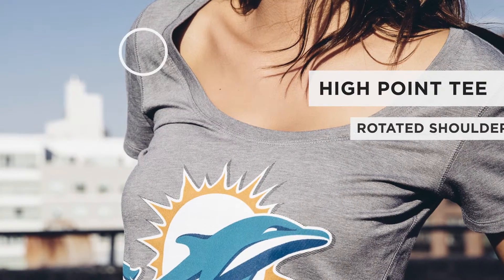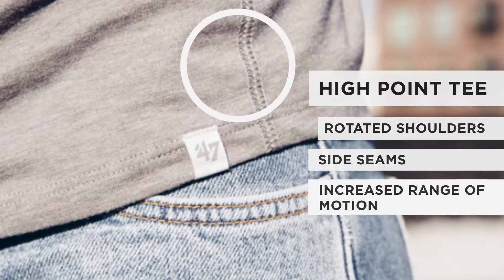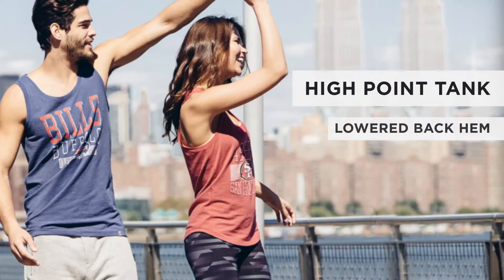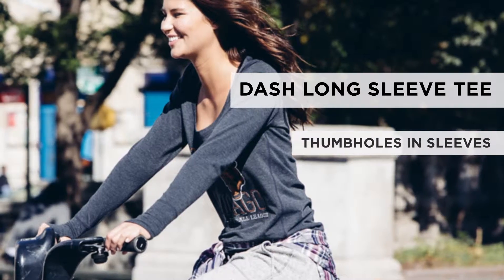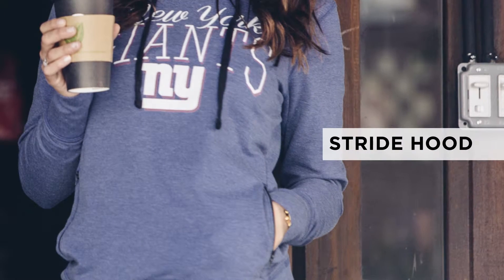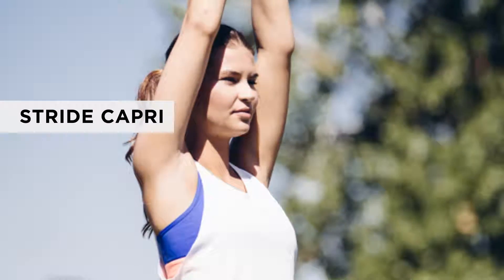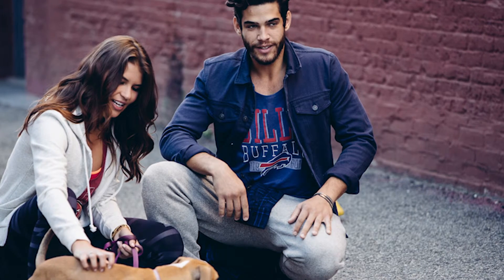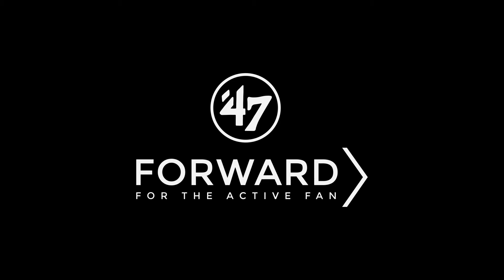’47 FORWARD, Made For The Active Female Fan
'47 FORWARD has arrived.

Our latest licensed apparel and headwear line, '47 FORWARD, provides the best fit, feel, and function for the active fan. The collection offers an array of silhouettes including tanks, tees, sweatshirts, zip-ups, sweat pants and capris, with a Stamina ’47 CLEAN UP cap to round out the assortment.

The garments are made from soft cotton blend fabrics engineered with moisture-wicking technology that naturally minimizes odor and finished with flat seams for comfort and increased strength. Tops are created with rotated shoulder and side seams to provide an anatomically correct fit, and allow for an increased range of motion. Zippered pockets, thumbholes, internal headphone routing, adjustable pant cuffs, amongst others are design highlights of ’47 FORWARD.

’47 FORWARD launches with the NFL and will releases new updates and silhouette across other league partners in seasons to come.

Check out the line in select NFL and MLB teams on '47 FORWARD on 47Brand.com.